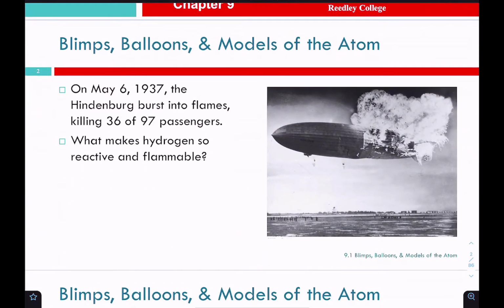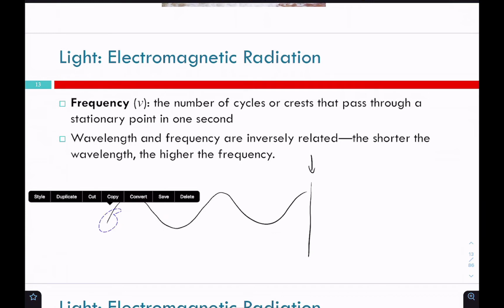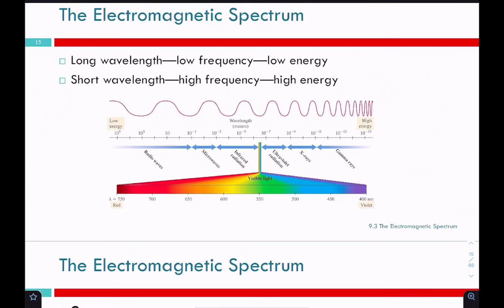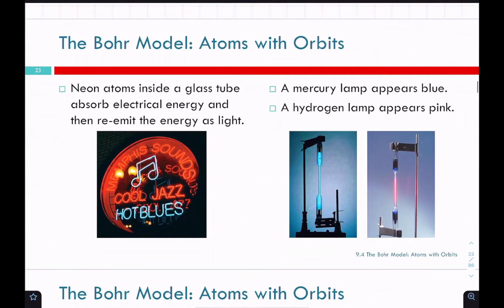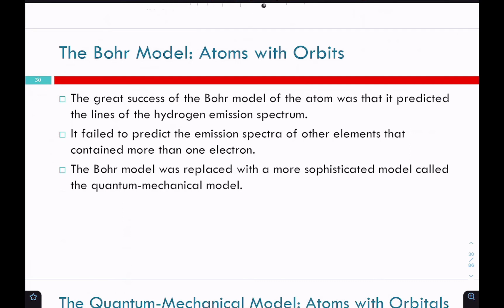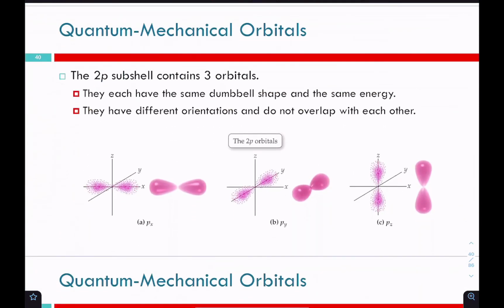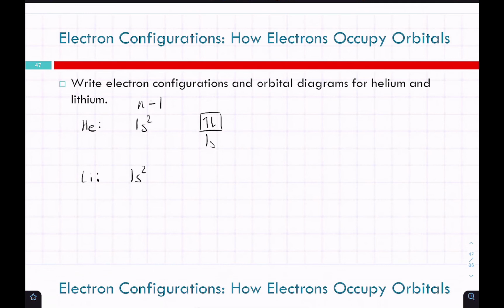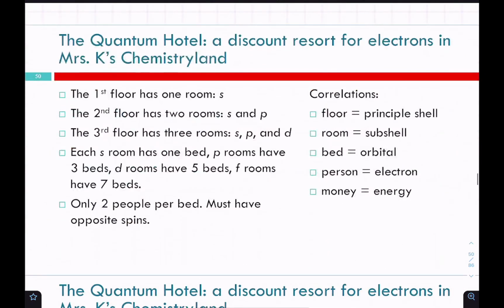22FA Chem 20 AM || Ch 9 Pt 1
There's a lot of introduction here, so not many practice problems.

Chapters
53:24 Electron Configurations Introduction
55:44 Electron Config. Ex. 1
1:00:39 Electron Config. Ex. 2